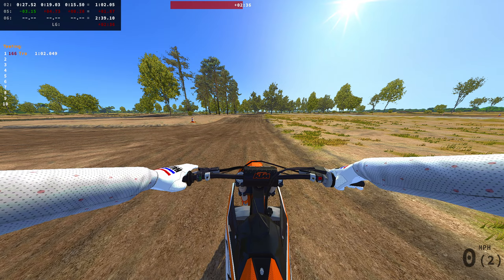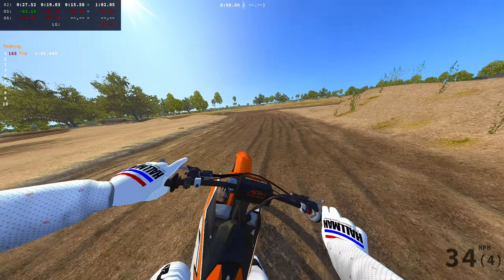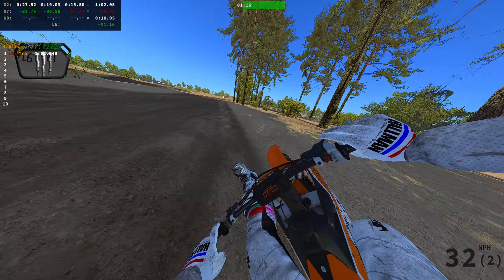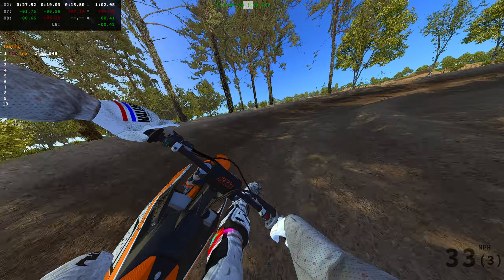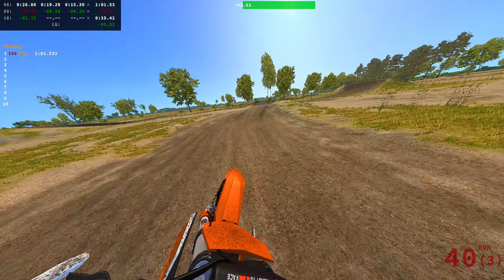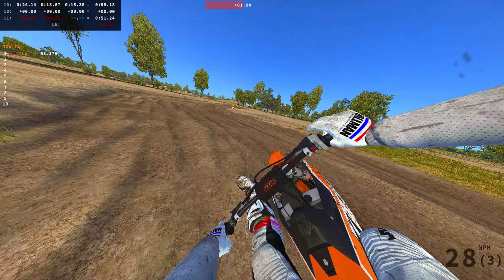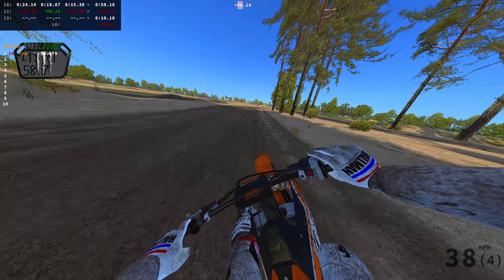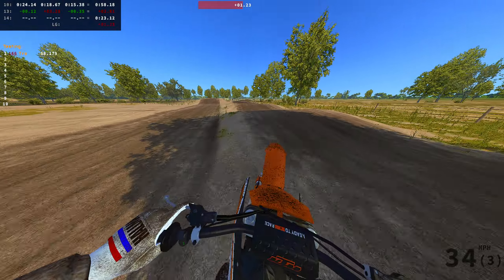THIS BIKE CAN CURE DEPRESSION IN MX BIKES!